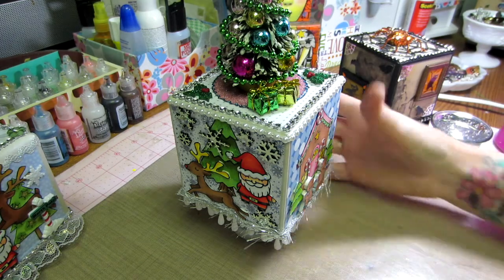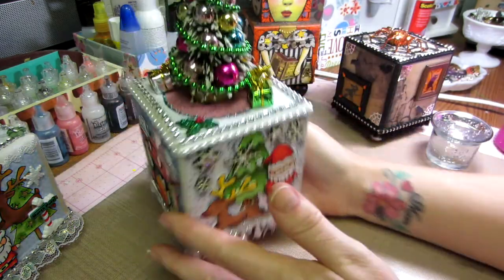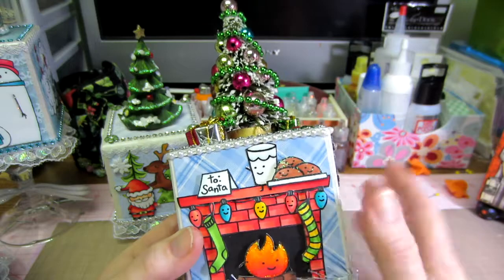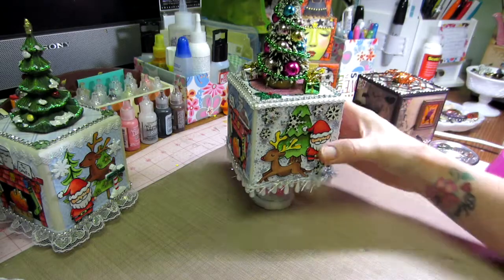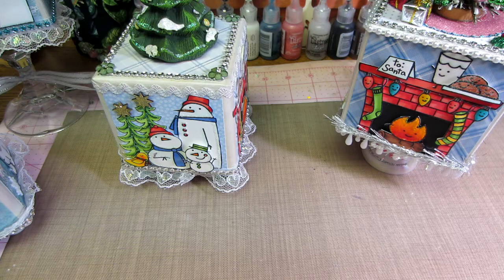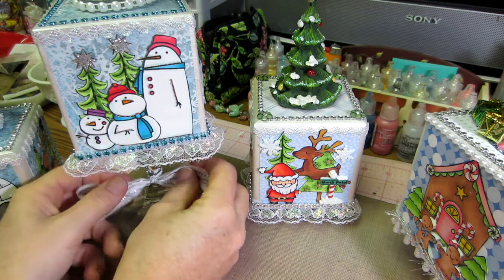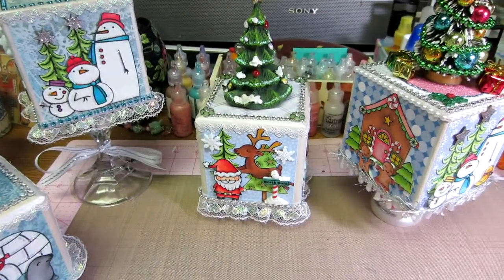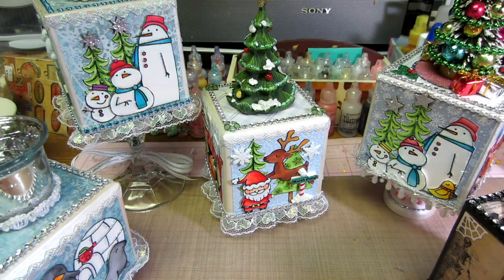Holiday Artist Trading Blocks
I am trading with Miss Dee and I got a little carried away, LOL. These are so fun to make. TFW, Sara